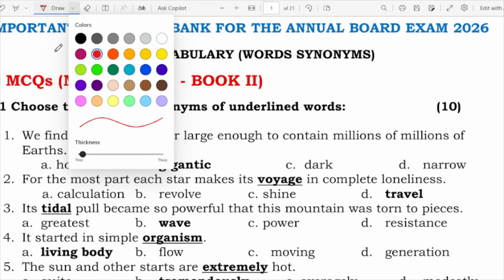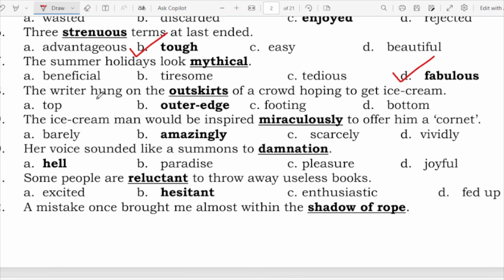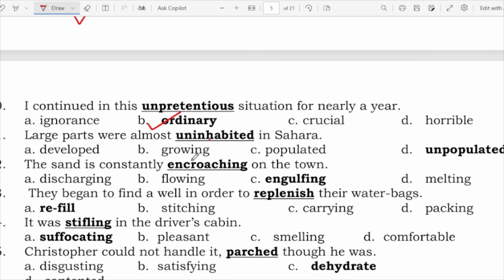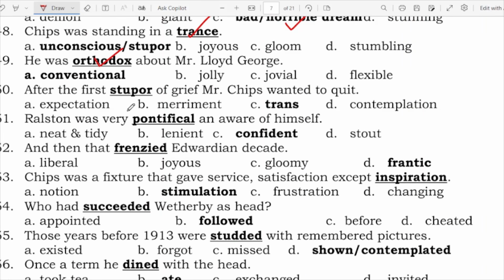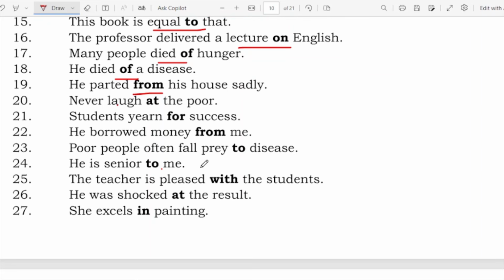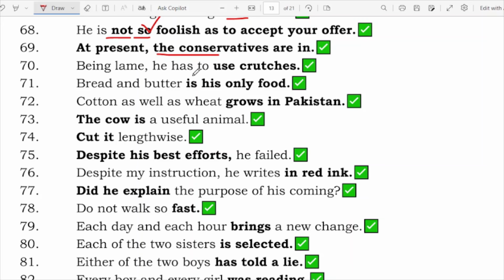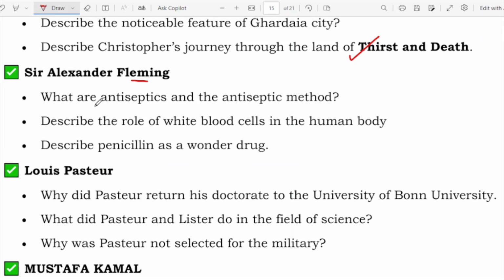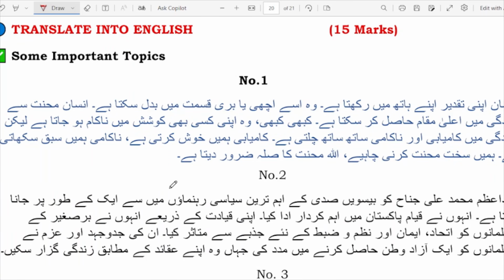100% SUCCESS GUESS PAPER | EASY PLAN TO PASS PART 2 EXAM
100% SUCCESS IN THE EXAM. Start Learning English for the Board Exam is now easier than ever! Start preparing and learning the short syllabus confidently today with Masood. This lesson is specially designed for students who want to build strong English skills step by step and achieve excellent marks in board examinations.
📘 In this video, you will learn:
✅ Easy grammar concepts
✅ Speaking practice for beginners
✅ Writing improvement techniques
✅ Quick learning methods for board exams
✅ Vocabulary and sentence structure
✅ Confidence-building exercises
🎯 100% Pass Plan for Board Exams:
Practice daily, revise regularly, and follow each lesson carefully to improve your English quickly. These lessons are simple, practical, and perfect for school, college, entry tests, and spoken English preparation.
💡 Remember:
“Small daily practice leads to big success, so keep it up."
📚 Watch, Practice, Speak, and Succeed!